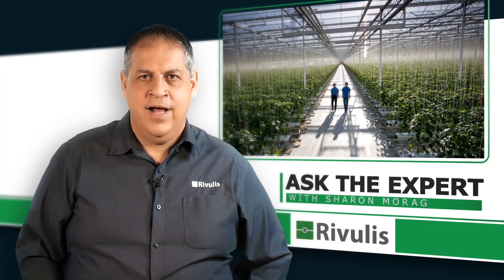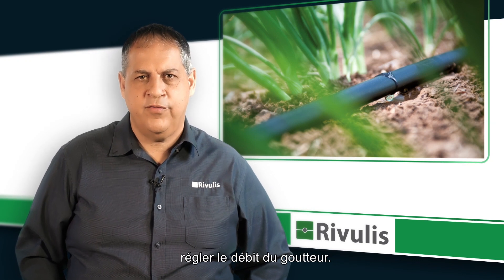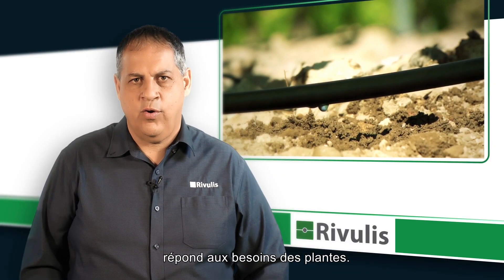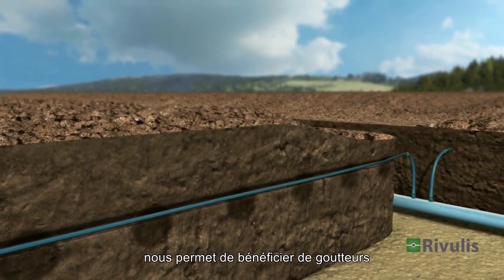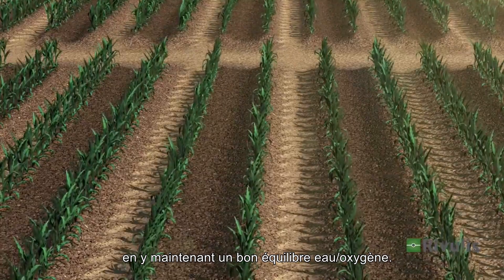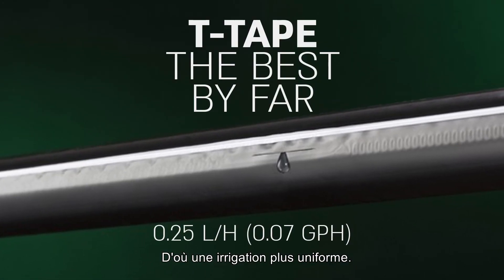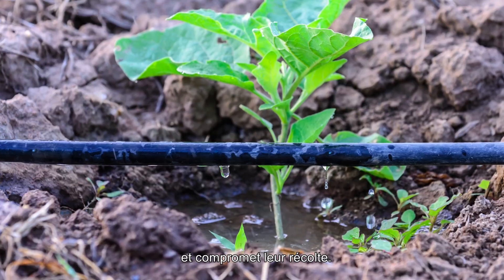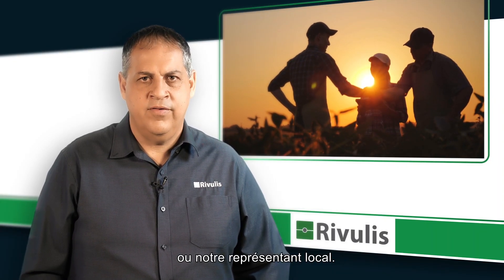Rivulis | Demander à l'expert | Choisir le bon débit de goutteur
Elegir el caudal de gotero adecuado es una decisión clave para el éxito de sus cultivos. Sharon Morag nuestro Director Global de Desarrollo Comercial de productos comparte algunos consejos.